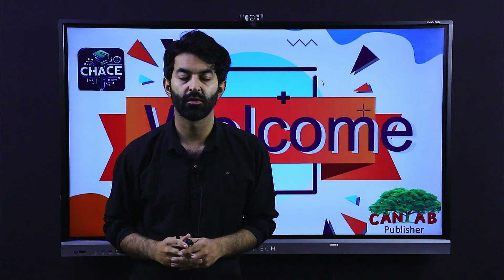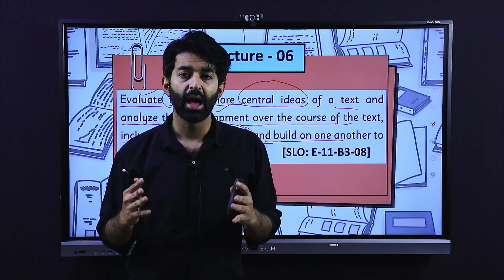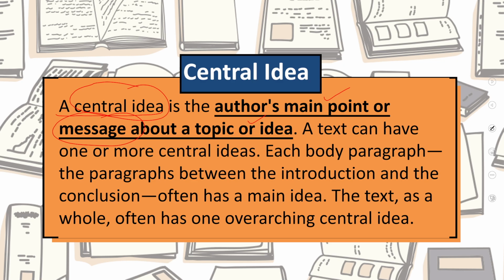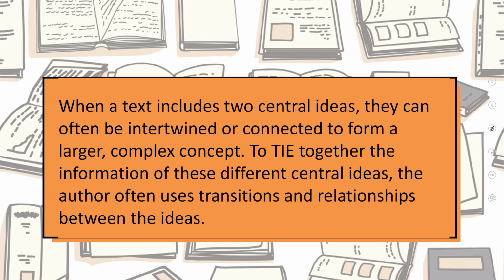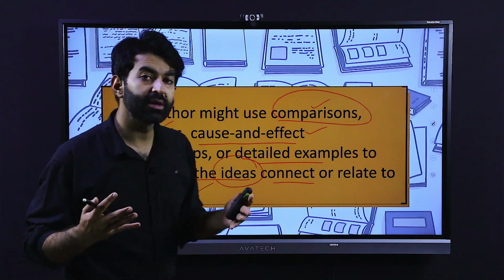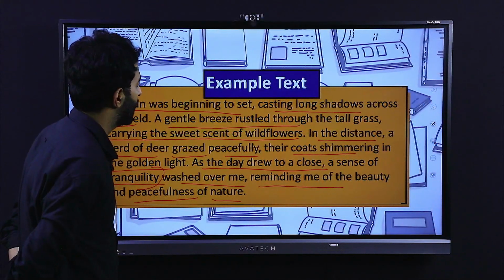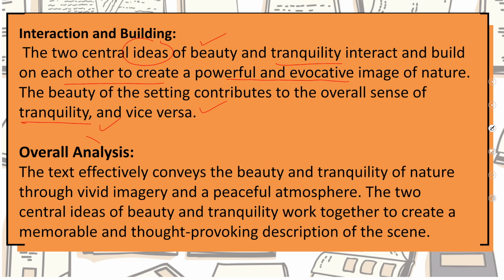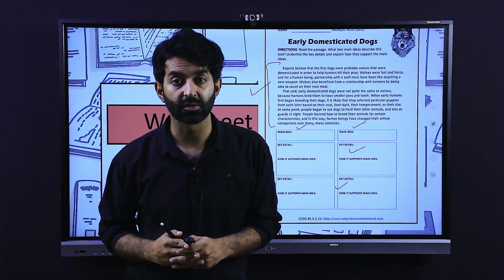English 11 Unit 3 Page 72 Lecture 6 || NCP 2022-23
1.PowerPoint Presentation